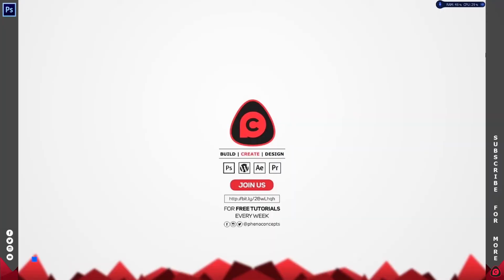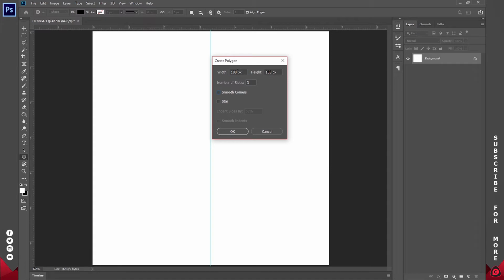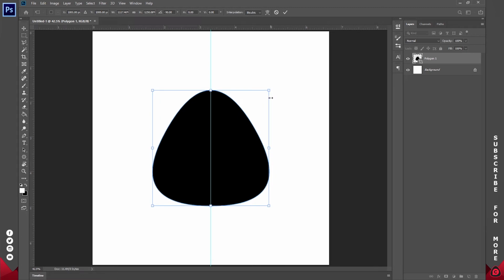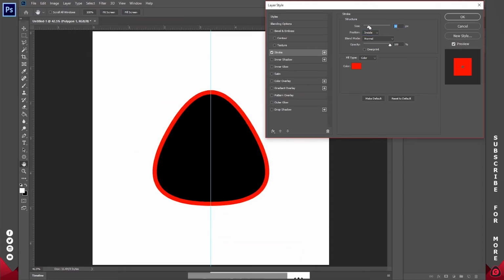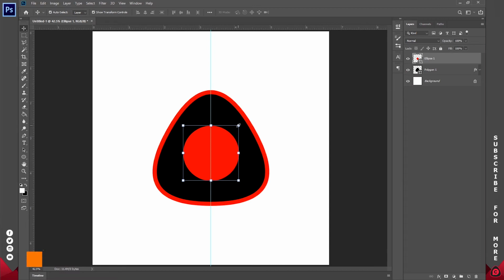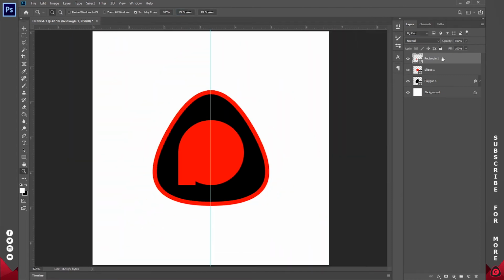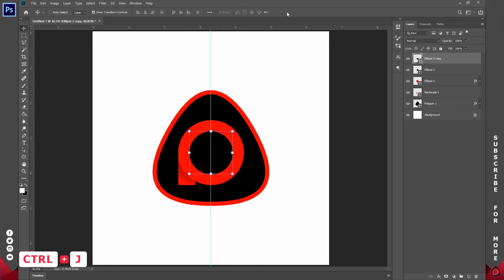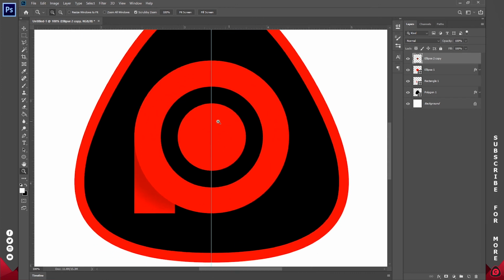How to create a SIMPLE LOGO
In this video,  I'll show you how to create my logo with these easy steps.